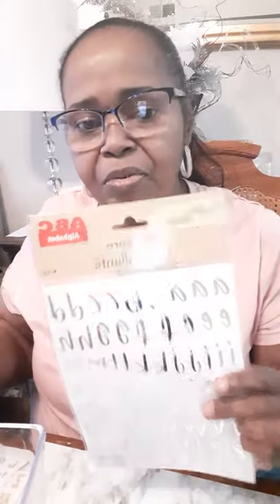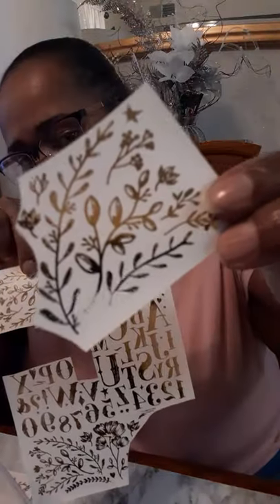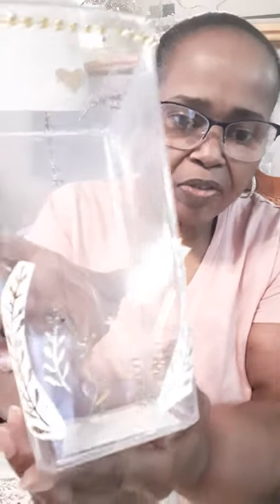Happy Mother's Day /Dollar Tree diy vase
In this video, I decorate a vase using all dollar tree items. Hope you get some ideas from it. Have a Blessed day.